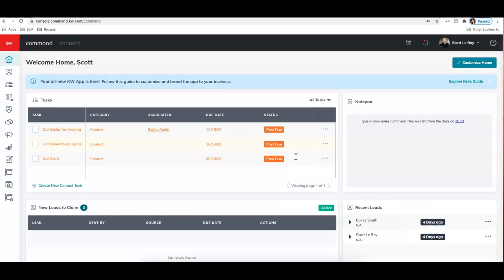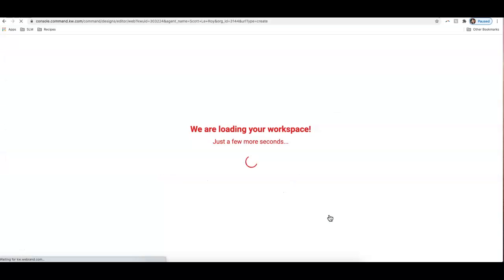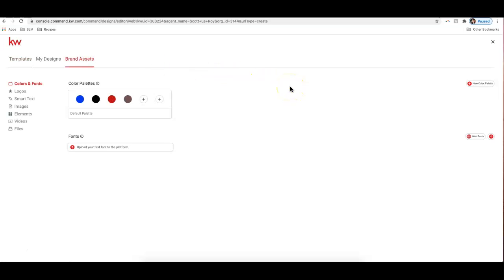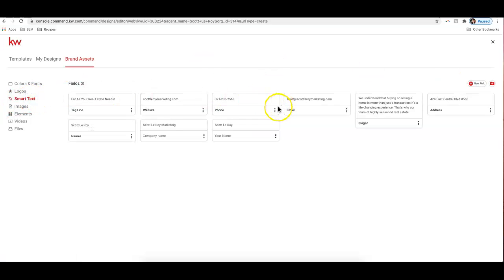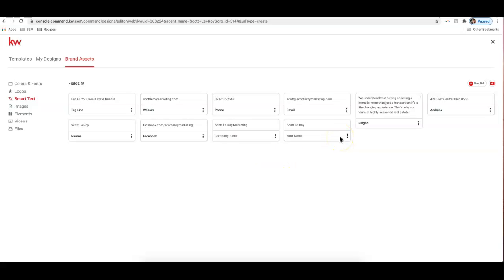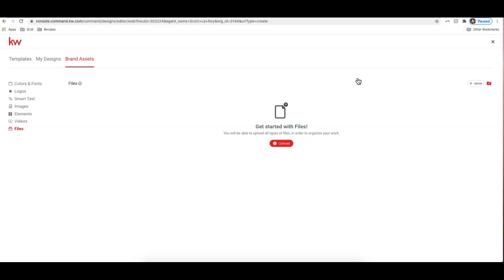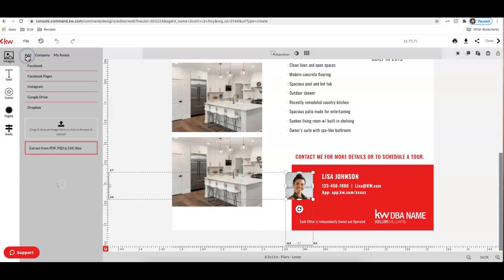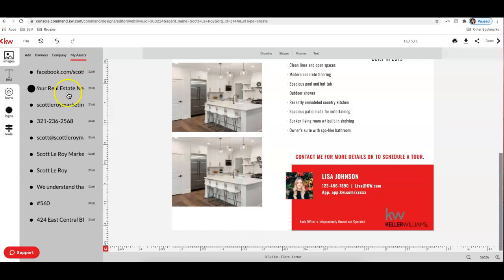Command Tip - The New Brand Assets Section in Designs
Learn how to add in your headshot, logo, and other elements into the new Brand Assets section and easily add those items into your designs with Bailey Smith of Scott Le Roy Marketing.